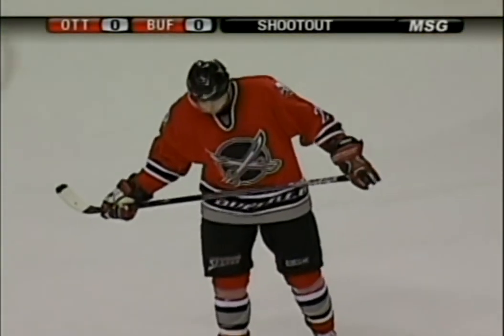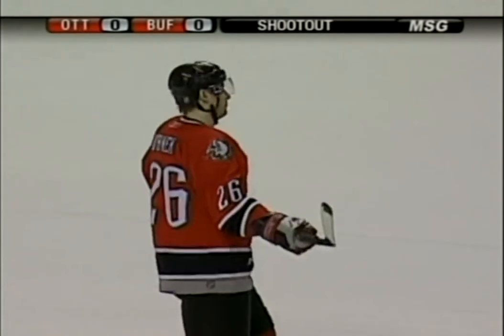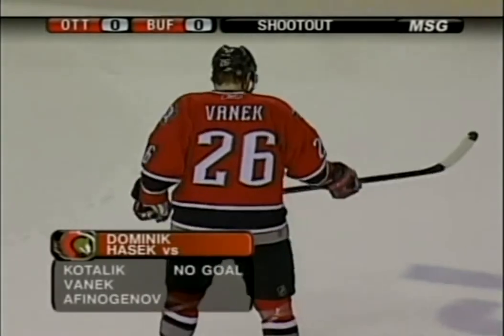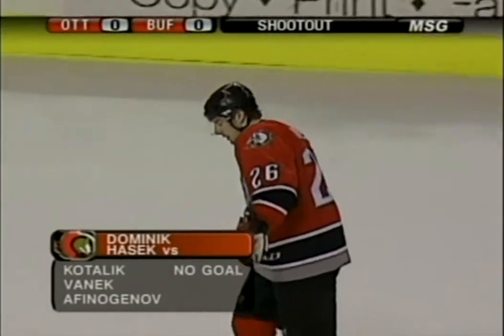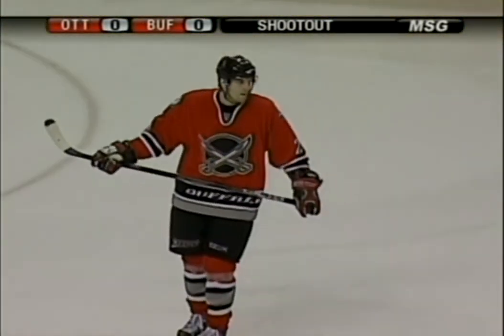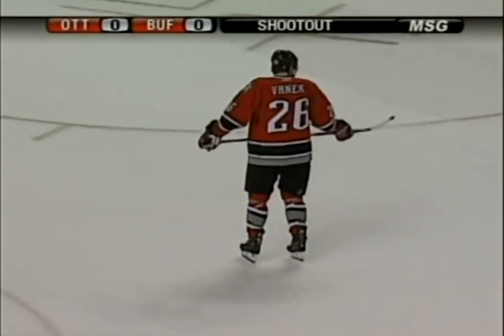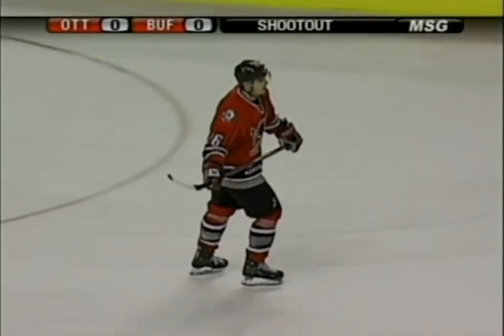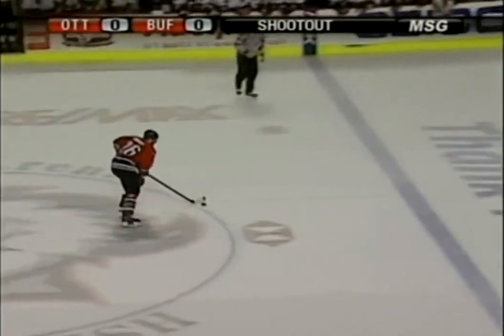Thomas Vanek Around-The-World Shootout Goal - Sabres vs. Senators, 2/4/06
Thomas Vanek shootout goal against Dominik Hasek

Buffalo Sabres vs. Ottawa Senators - 2/4/06